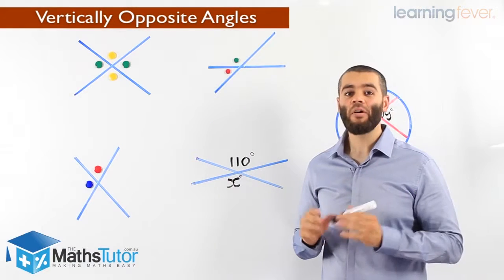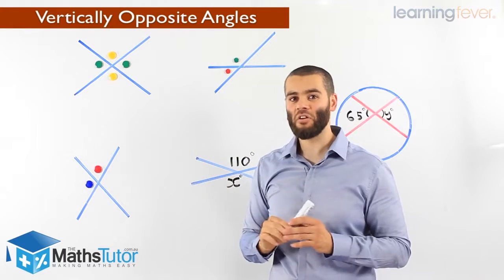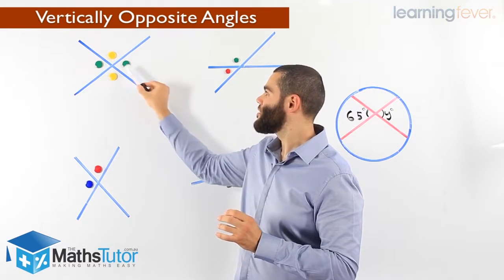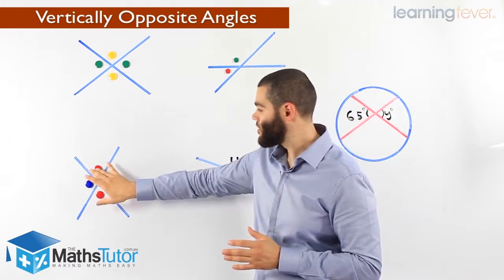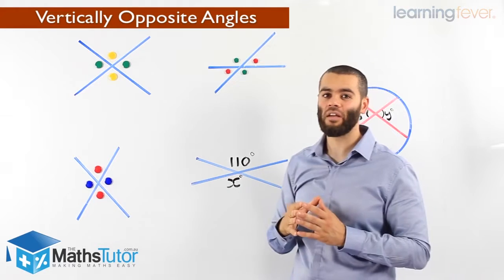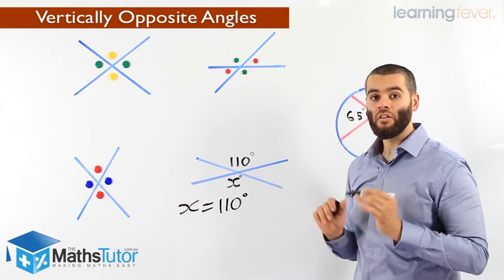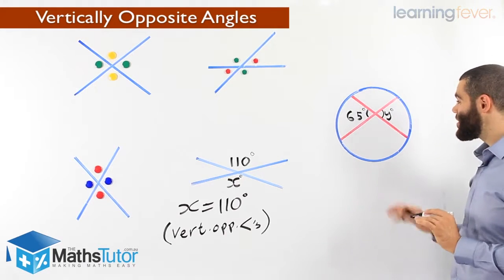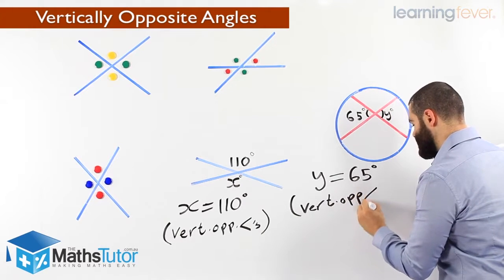Year 7 Maths | Vertically opposite angles